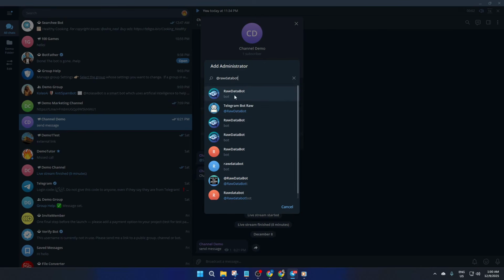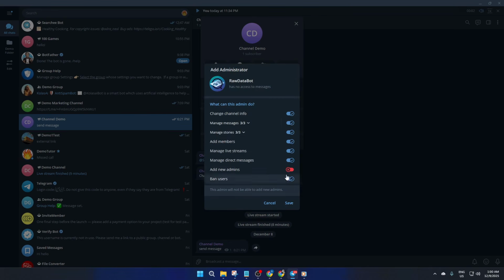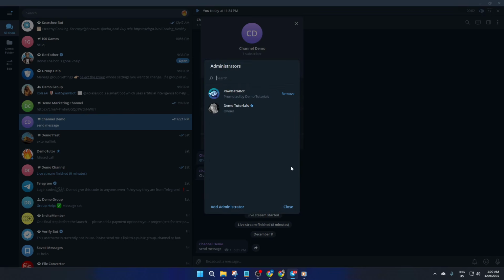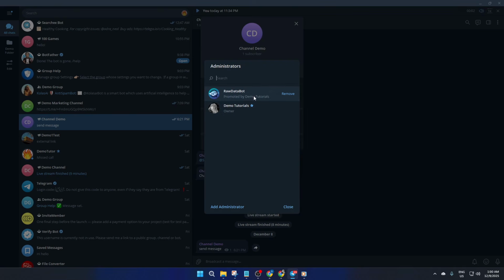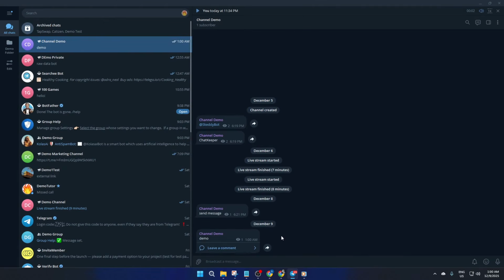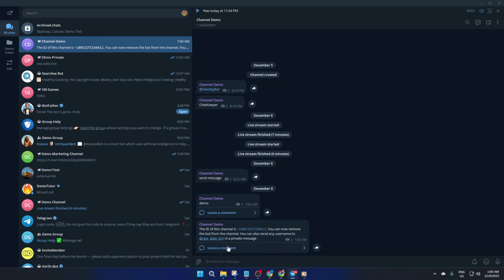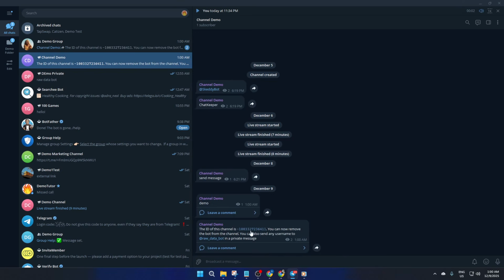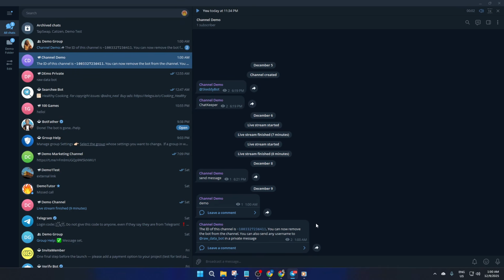How to find a chat ID in Telegram (Best Method)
Finding your specific chat ID on Telegram is essential for setting up bots, integrations, or managing group permissions. This tutorial covers the fastest ways to extract these unique identifiers safely and accurately.

In this video, you'll learn how to:
✅ Locate your personal Telegram user ID
✅ Find the chat ID for any Telegram group
✅ Use automated bots to retrieve IDs instantly
✅ Identify channel IDs for API configurations

We break down the technical process into simple steps that anyone can follow, ensuring you have the right ID for your needs without any confusion. Whether you are a developer or a regular user, this guide simplifies the entire process.